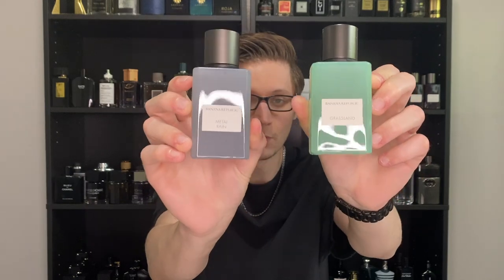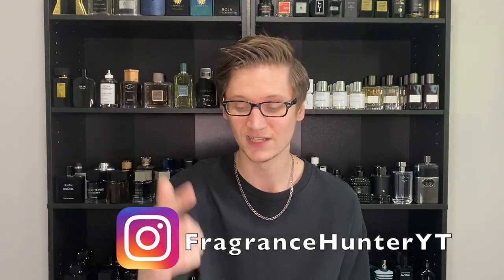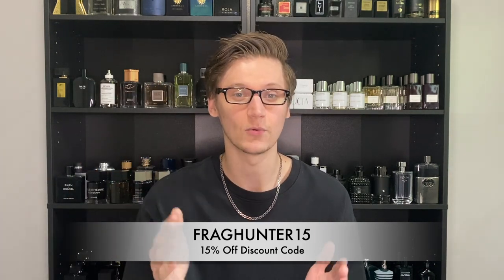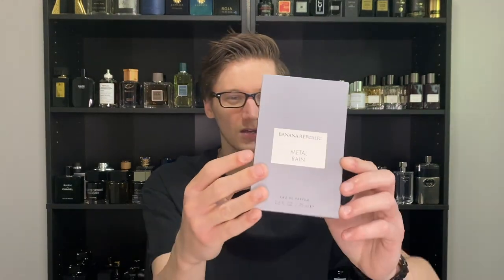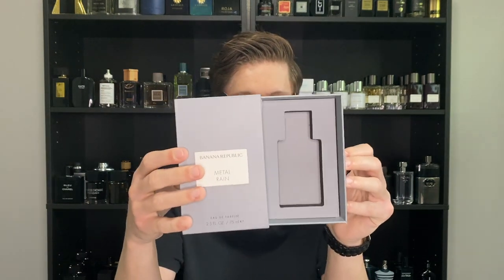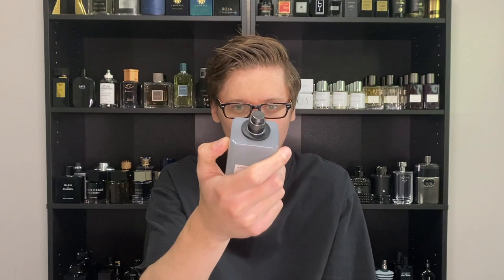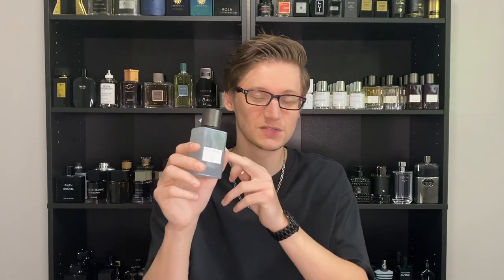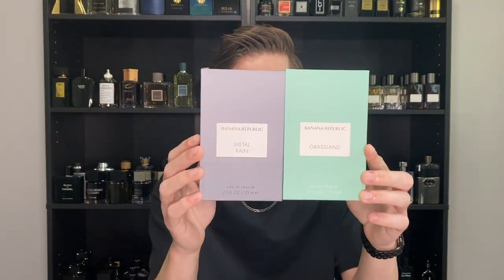Banana Republic Metal Rain & GrassLand (Overview!)